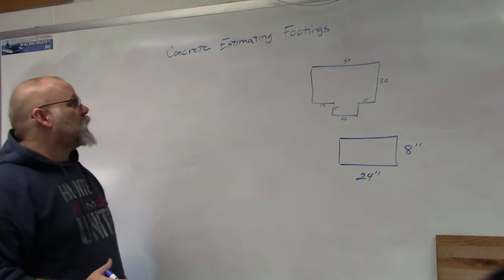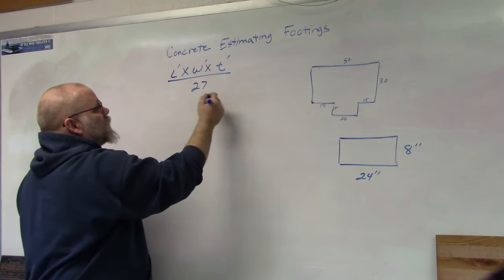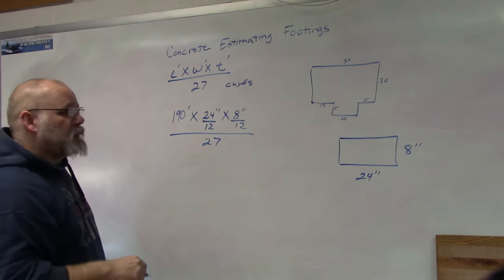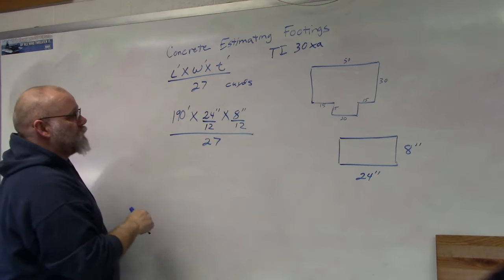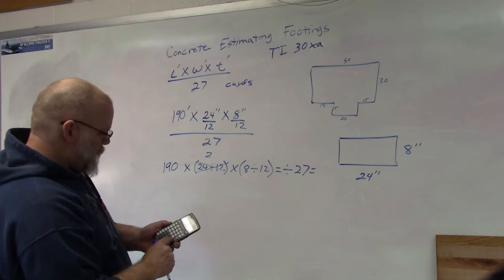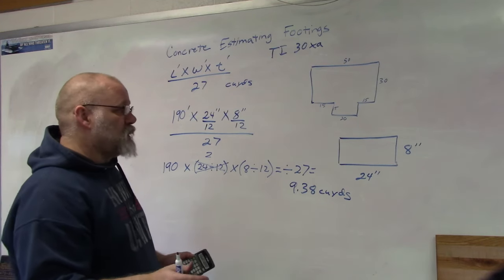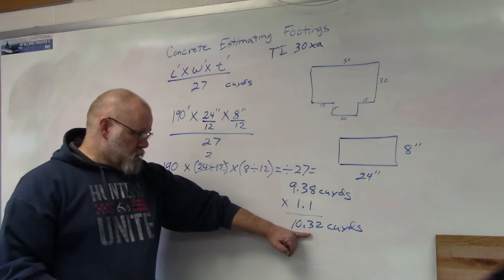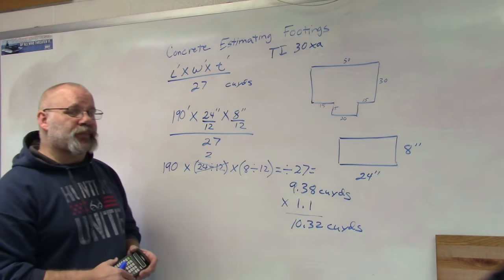Estimate Concrete Footings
In this video I estimate concrete for footings.